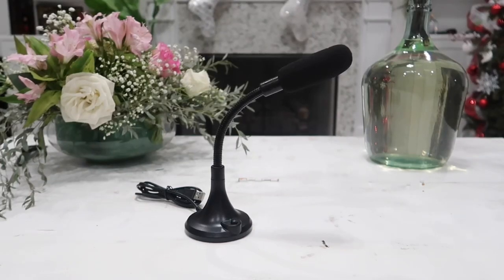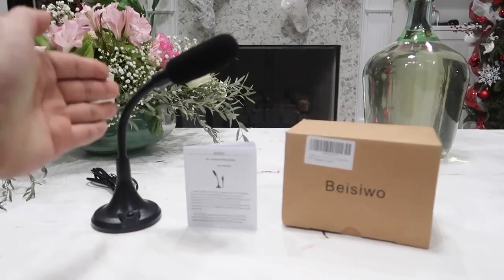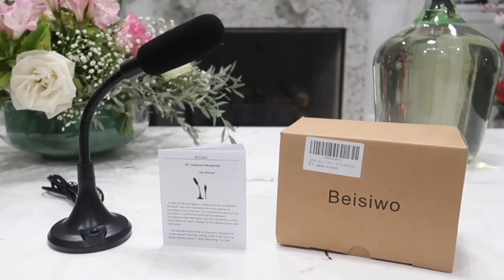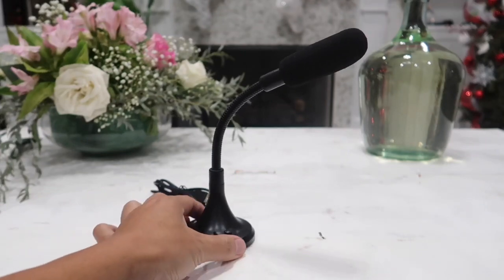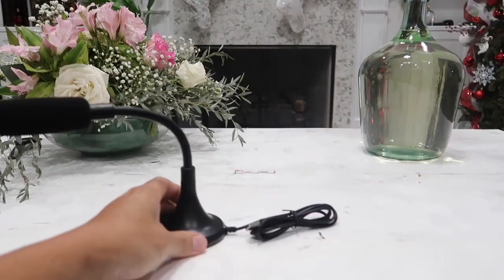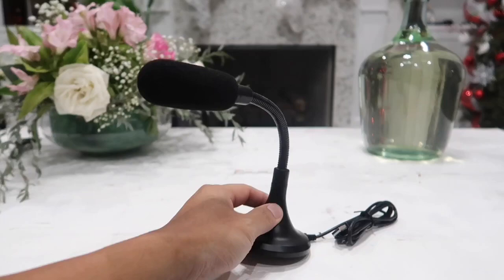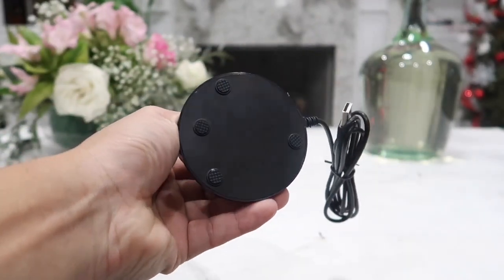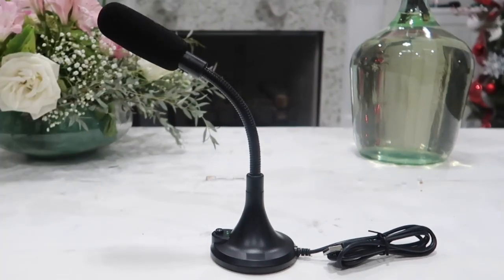Beisiwo USB Microphone REVIEW - Affordable Mic for Gaming, Podcasting, Recording, Skype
This is the Beisiwo USB mic. Really affordable and does the job. Definitely a good purchase.